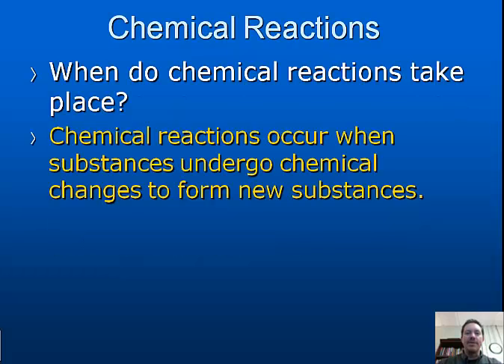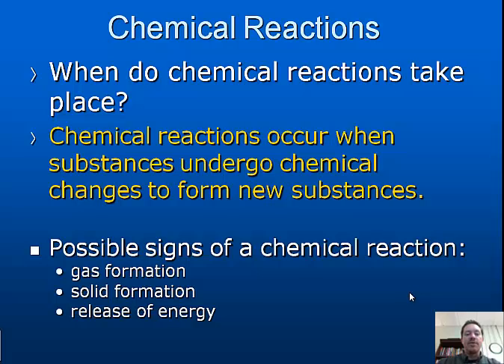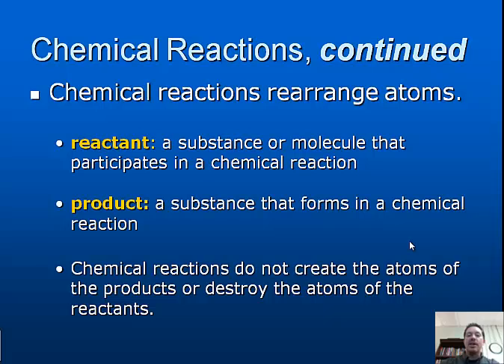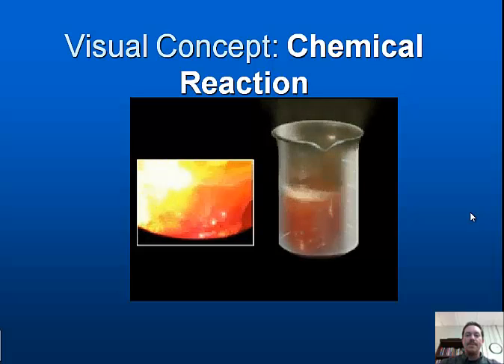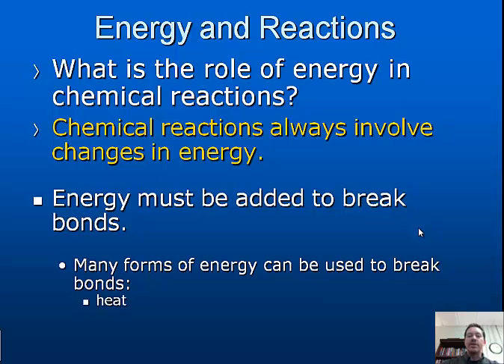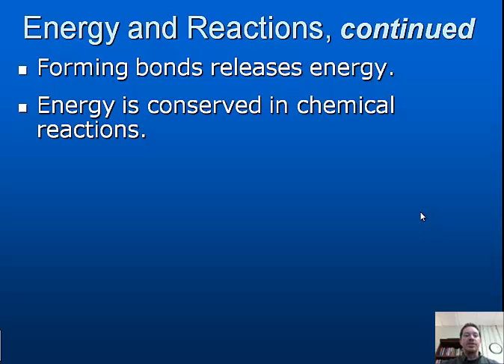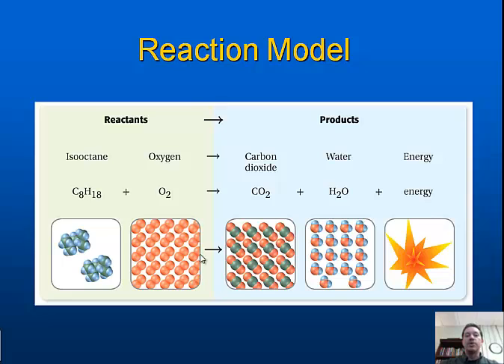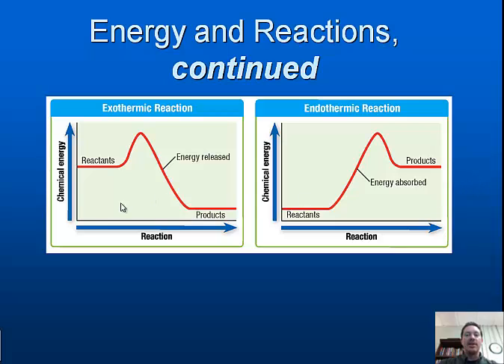Rxn 03 Chemical Reactions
Lecture video over chemical reactions.